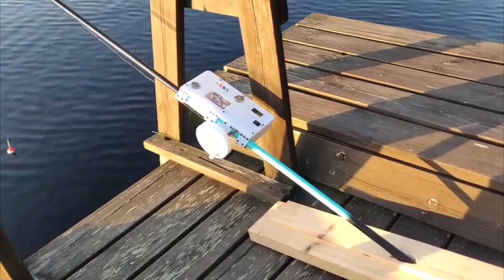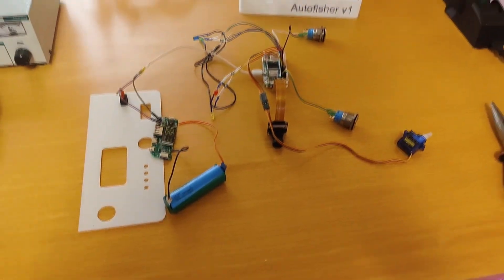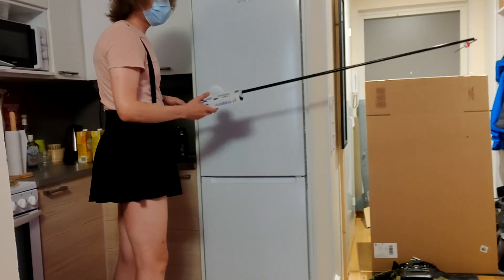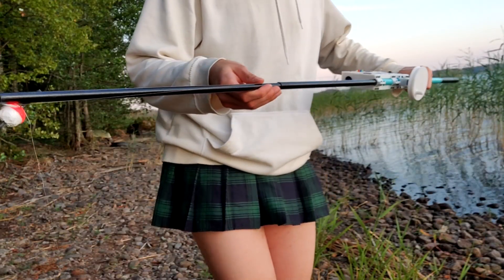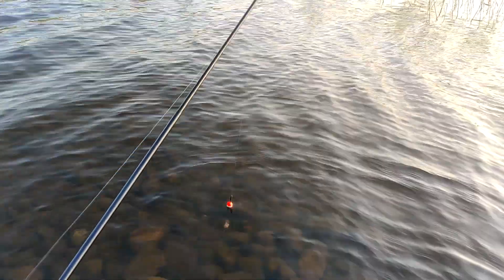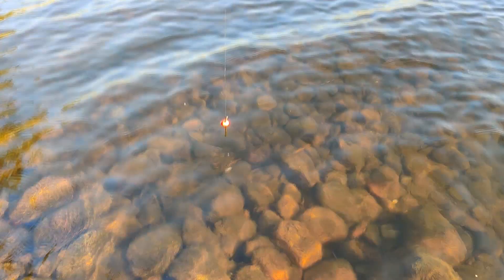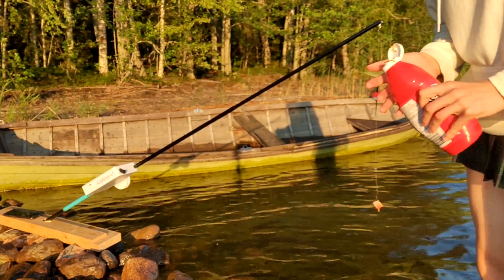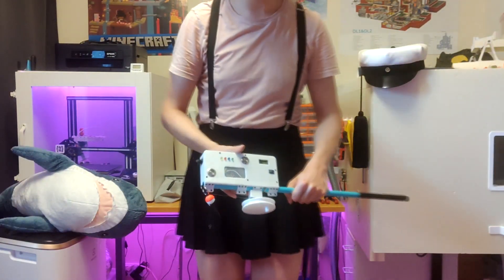I Built an Automatic Fishing Rod - Femboy Engineering Ep4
Haii :3 In this video, I built an automatic fishing device, which uses computer vision. I also experimented with a slightly different editing style, so any feedback and/or constructive criticism regarding that, would be appreciated, as it helps me improve my videos :3 Thanks for watching, and if you liked the video, consider subscribing :3

Nilly Willy - Yung Logos.mp3